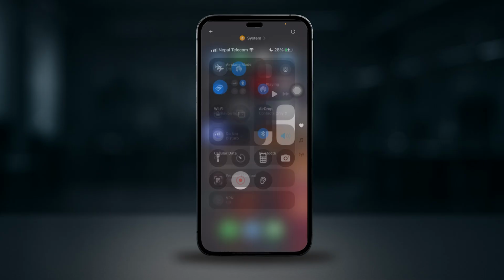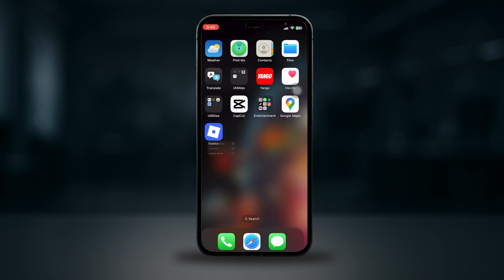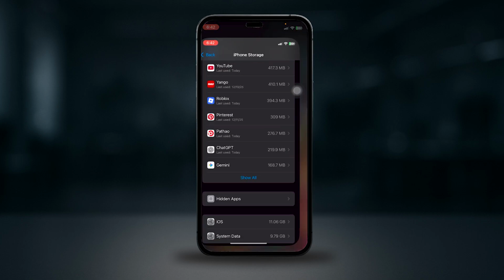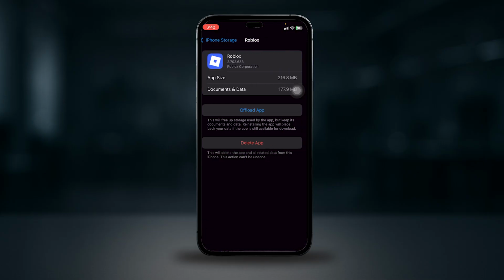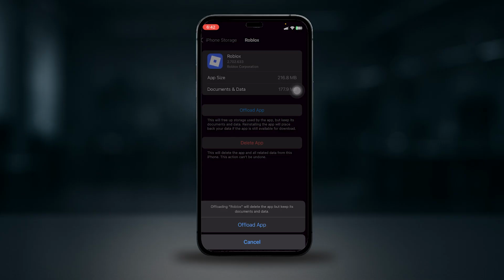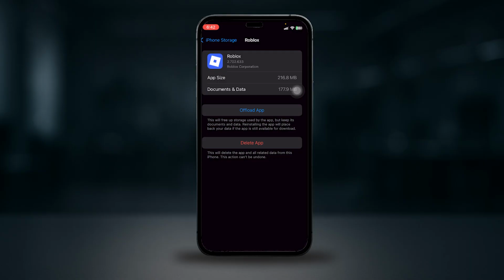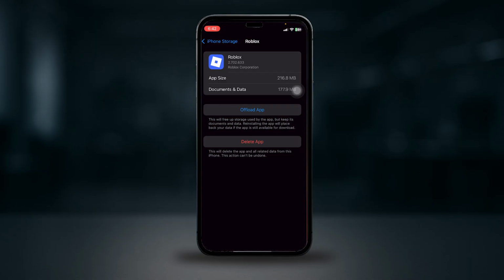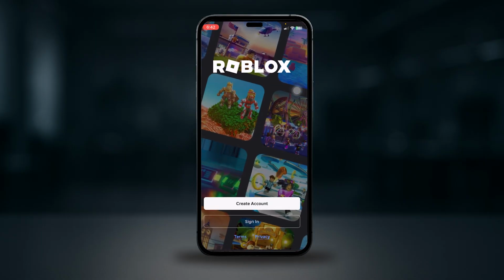How to Fix Roblox Chat and Friend List Not Working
Is your Roblox chat or friend list not working properly? In this tutorial, I’ll show you safe and official ways to fix issues with Roblox chats, friends, and messaging features on mobile and PC. These steps help you restore communication and social features without risking your account.

What you’ll learn:

How to fix Roblox chat not loading or sending messages

Steps to troubleshoot friend list or friend request problems

How to check privacy settings and account restrictions

When to contact Roblox Support if the chat or friends list still fails